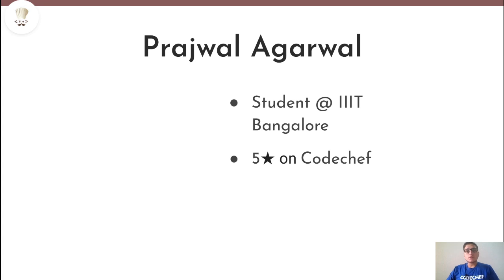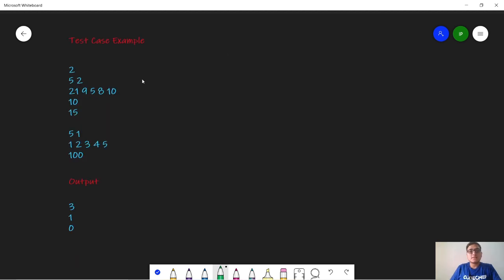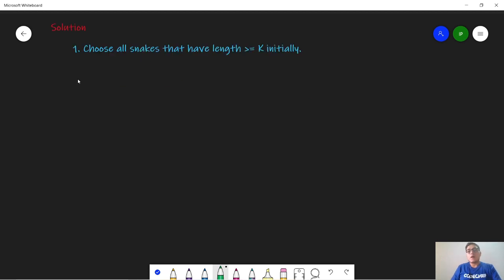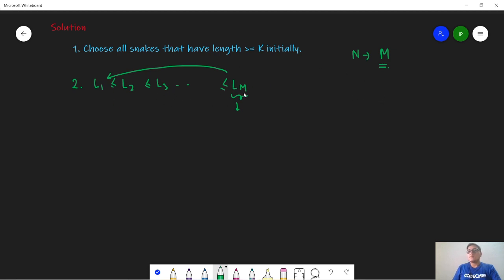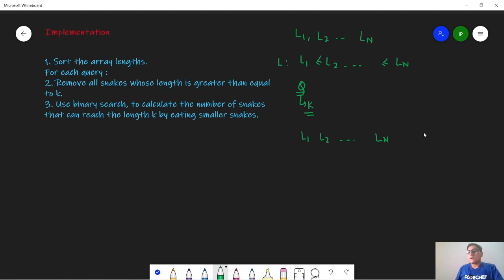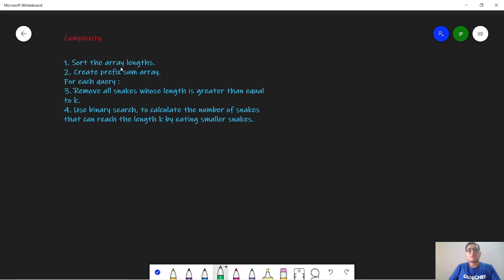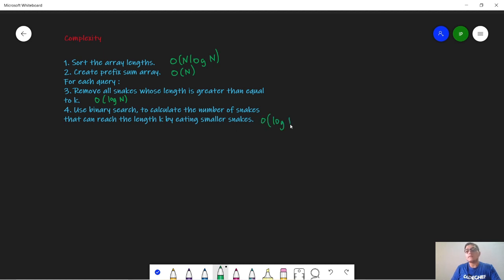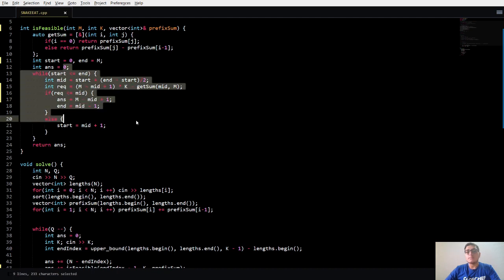SNAKEEAT | Snake Eating | Coding with Logic: CP Problems Solved easy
Improve your skills and logic and master the art of Competitive Programming with CodeChef. It's best if you can solve it yourself. But if you can't, you can always check out the detailed explanation of the problem by our expert educators in these videos where top coders and experts in the industry will explain questions of varying difficulty in detail. In this video, Prajwal will be discussing the problem: Snake Eating  (SNAKEEAT ).

You can skip to watch the relevant parts:
Timestamps
00:00 - Introduction
00:26 - Problem Statement
02:21 - Test Case Explanation
04:09 - Solution
07:55 - Implementation
13:55 - Complexity Analysis
14:53 - Code